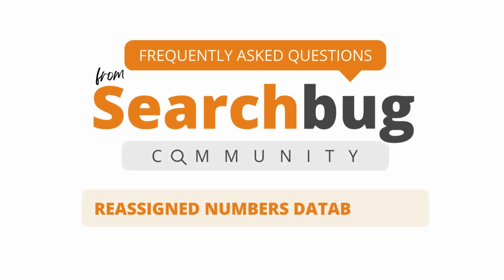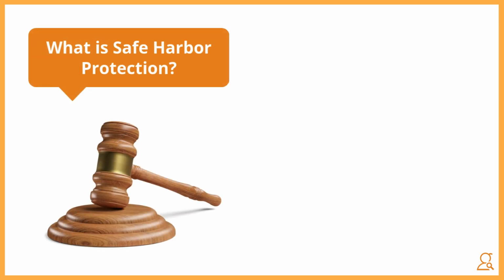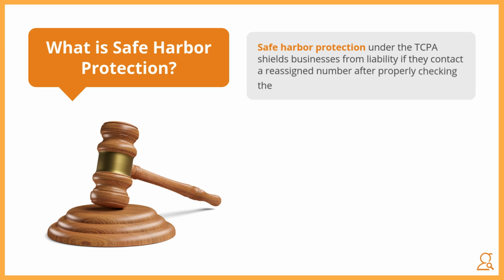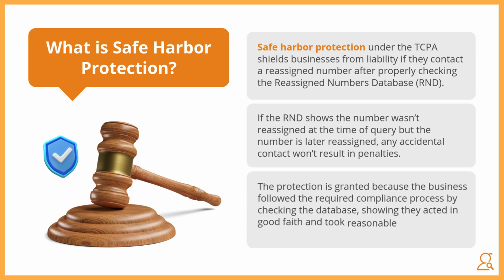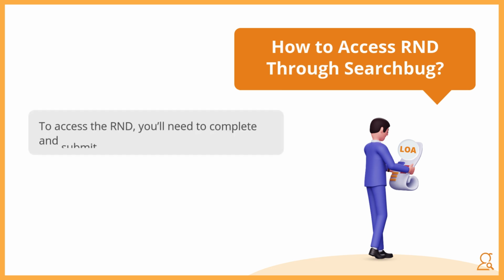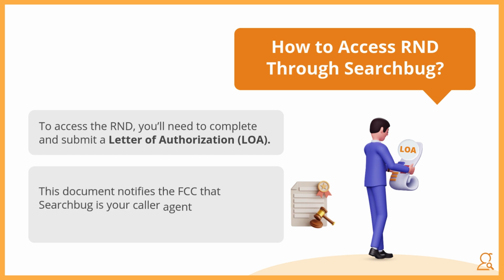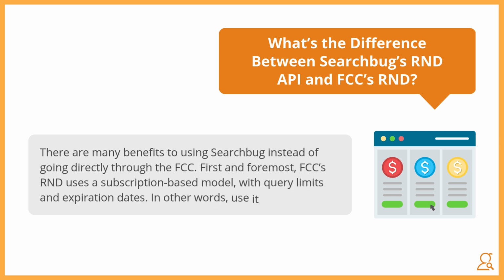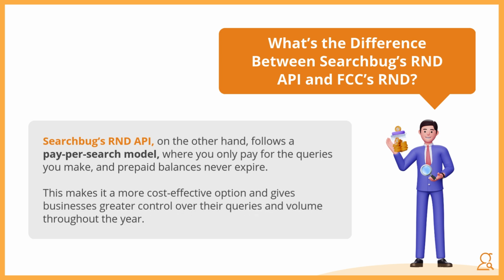Reassigned Numbers Database (RND) API | Searchbug FAQs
📲 What is the Reassigned Numbers Database API & Why It Matters for TCPA Compliance?

New to Searchbug or just learning about TCPA compliance? Wondering how to stay compliant with TCPA when contacting phone numbers? In this video, we answer the most frequently asked questions from the Searchbug community about the Reassigned Numbers Database API (RND)—what it is, how it works, and why it's a smart move for businesses that want to avoid accidental TCPA violations.

✅ What is the Reassigned Numbers Database (RND)?
The RND helps businesses avoid calling or texting numbers that have been reassigned to a new user. It’s a reliable way to protect your business from contacting someone you no longer have permission to reach.

✅ What is Safe Harbor Protection?
Under TCPA, Safe Harbor protects businesses from penalties when they accidentally contact a reassigned number—as long as they checked the RND first. It shows you took reasonable steps and acted in good faith.

✅ How to Access the RND?
You can register directly with the FCC or use an API integration through Searchbug. Our API makes the process faster, simpler, and more flexible.

✅ Why Choose Searchbug's RND API Over FCC’s Option?
FCC access has limits and expiration dates. With Searchbug, it’s pay-per-search, and your balance never expires. This means more flexibility and better value for your business.

✅ Can You Test the RND API for Free?
Yes. Register for a FREE API test account and get $10 in credits to test the RND API. Note: Test queries are not covered by Safe Harbor.

Want to make sure your calls and texts stay compliant? This tool helps you avoid dialing reassigned numbers and gives you a compliance edge with TCPA Safe Harbor protection when used properly.